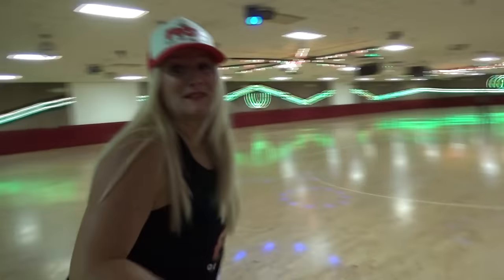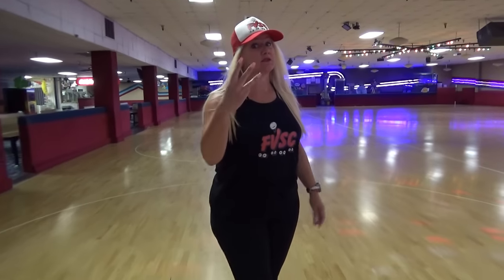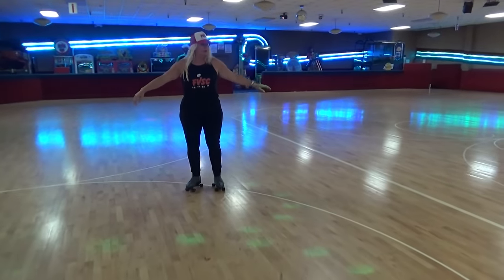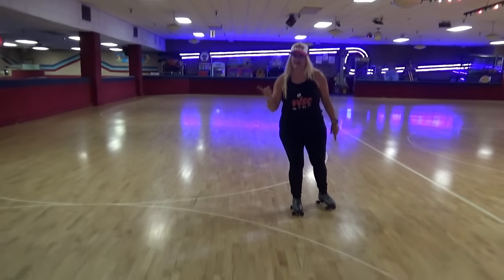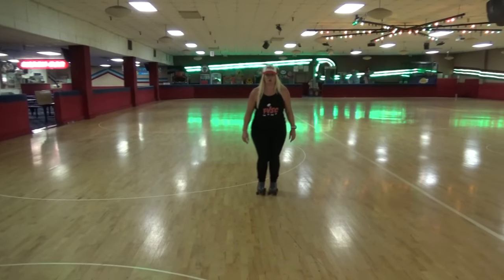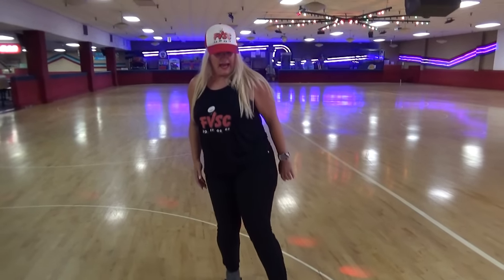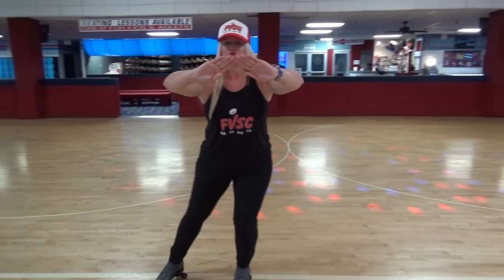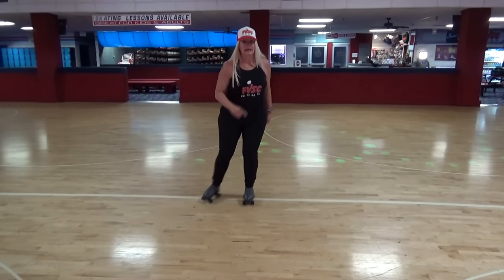Backward Roller Skating Short Cuts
Dirty Deborah Harry shows you the quickest, easiest way to get started roller skating backwards.  Video gives step-by-step instruction on body posture, skate placement, body weight transfer, upper body movement and a bit of hint on style!  When you learn it, teach others!!!

MY SKATES:
Boot:  Sure Grip 93 Boot
Plates:  Snyder Advantage
Wheels:  Sure Grip Velvet
Bearings:  Qube Ceramic